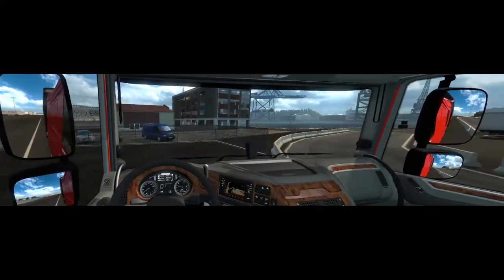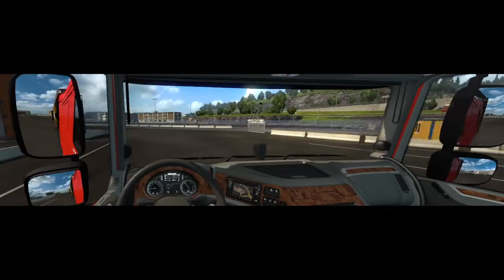ep2 ETS2 Backing up doubles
Instructional video on backing up doubles.